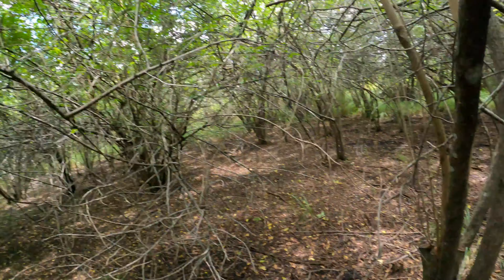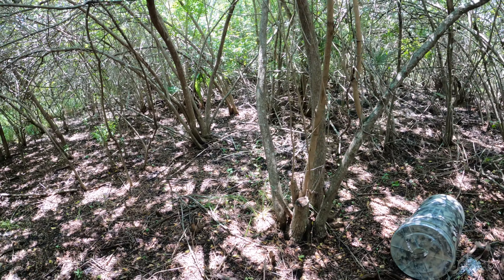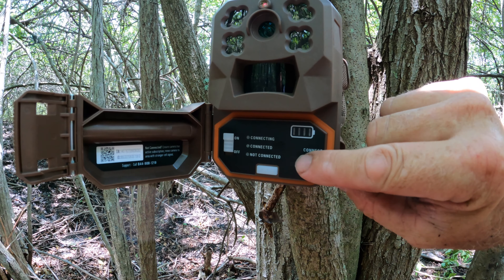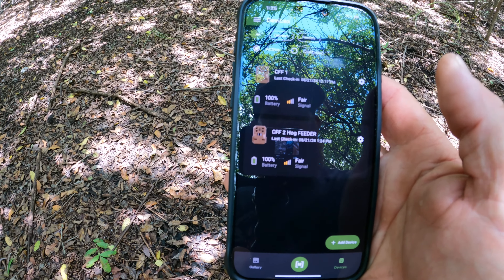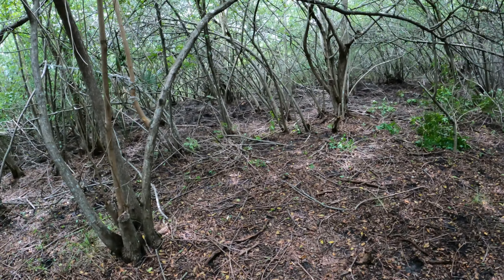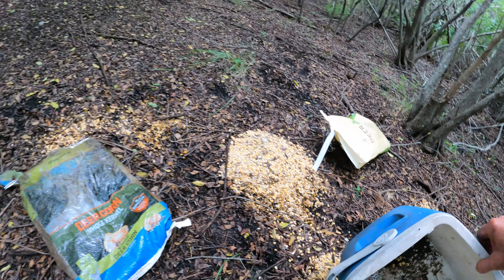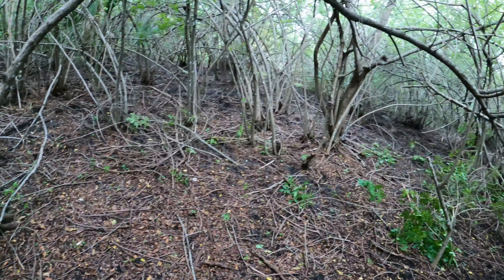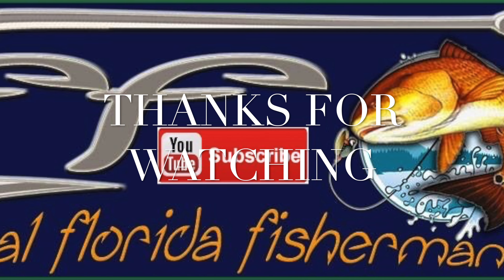SETTING UP MOULTRIE HOG FEEDER AND MOULTRIE MOBILE CAMERA TO GET READY FOR HOG HUNTING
Time to get the hog spots set back up and get ready to hunt. I'm setting up the Moultrie All-in-One hog feeder and the Moultrie mobile edge camera to monitor the feeder. i waited a few days to get some footage of hogs coming in and I will continue to keep you up to date.I hope you liked this video don't forget to hit that like button and if you like the videos hit that subscribe button.